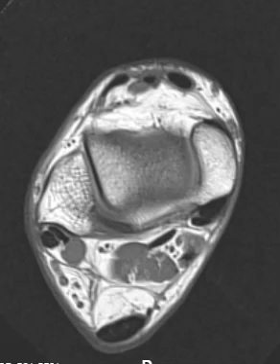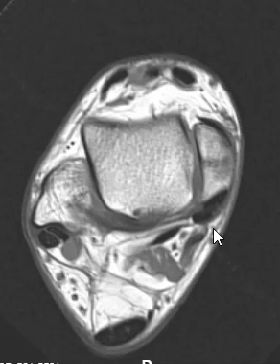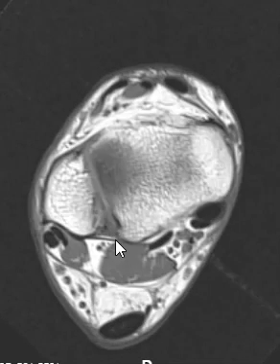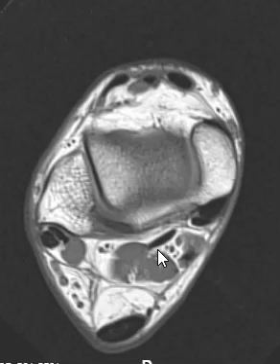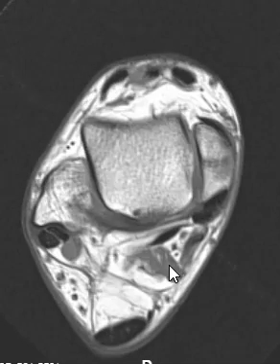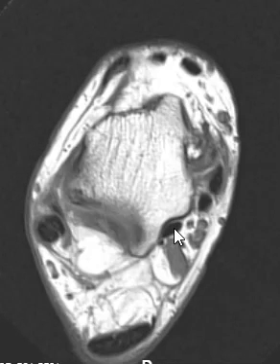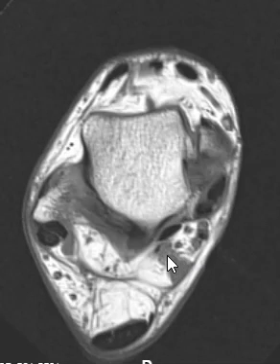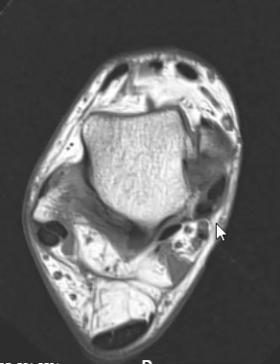Flexor digitorum accessorius longus (FDAL) muscle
The flexor digitorum accessorius longus (FDAL) muscle is the most common accessory muscle in the posterior compartment of ankle.